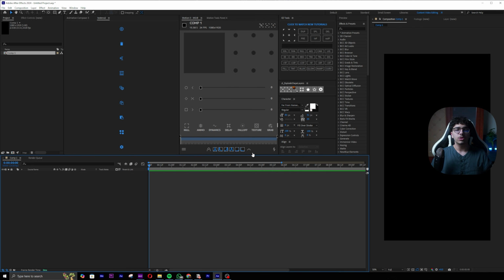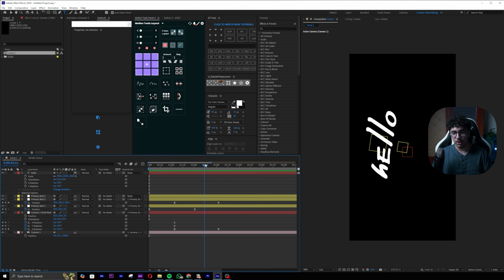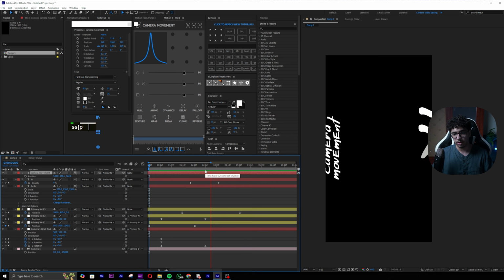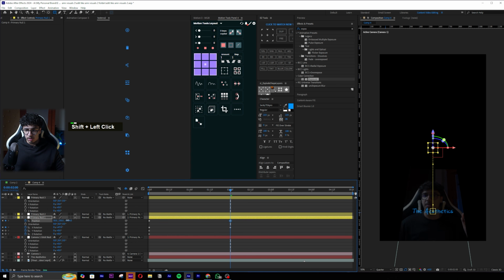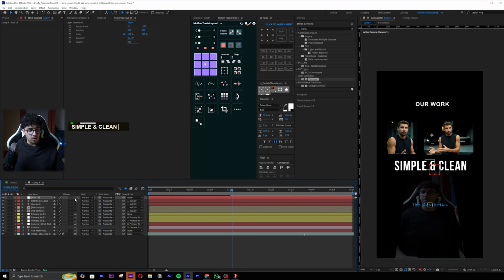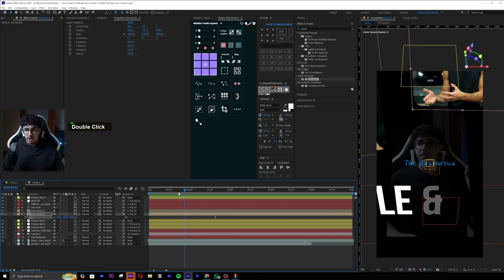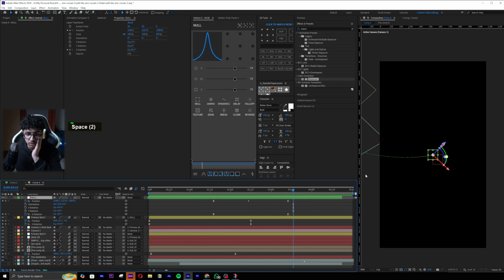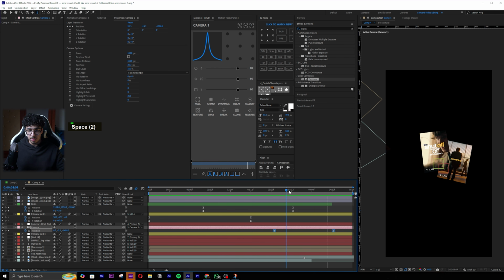How To Actually Edit 3D Viral Instagram Reels ( Part 1 )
Editors league price increases December 31st